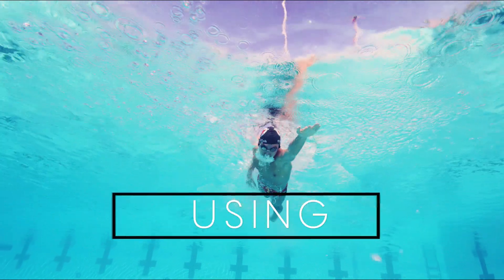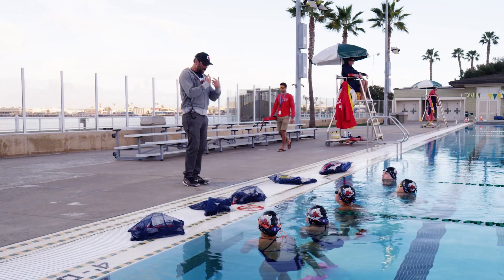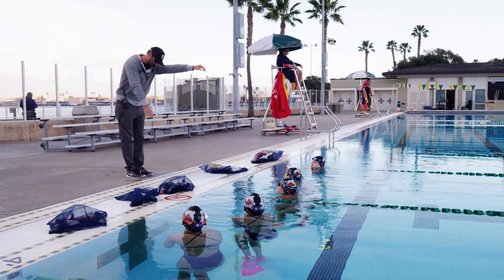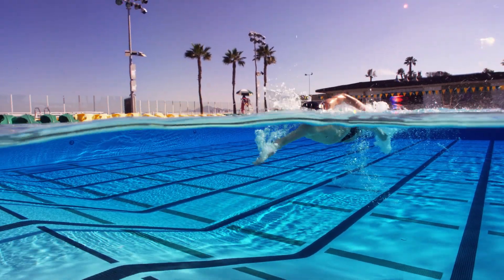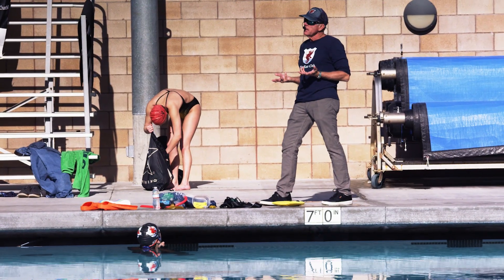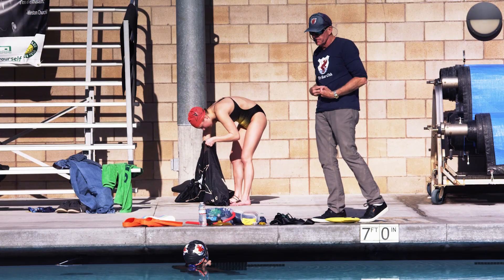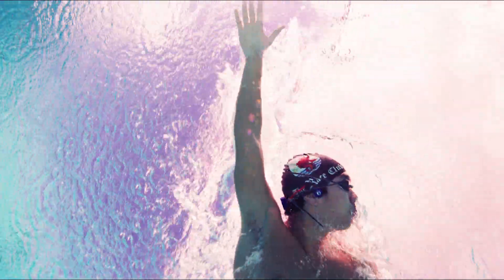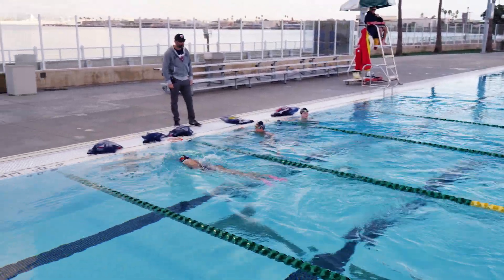Freestyle Swim Technique - Breathing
A lot of swimmers don't think about how they are breathing but it can make a huge difference in your freestyle swim technique.  Even at the highest level there are common mistakes in breathing.  Nathan Adrian is perhaps the best 'breather' in the world when it comes to how he takes his breath in a race.  He uses his neck muscles to force the head back down quickly to minimize the amount of drag caused by the head out of alignment.   In this video Race Club coaches teach swim drills to help the campers learn the proper way to breath, like Nathan Adrian!

If you like this video check out our subscription service exclusively on our website for 100's of more Articles, Videos, Podcasts and more and of course please LIKE, SHARE and SUBSCRIBE!